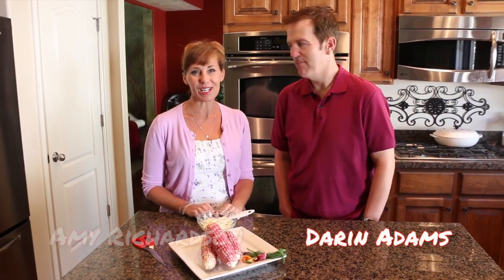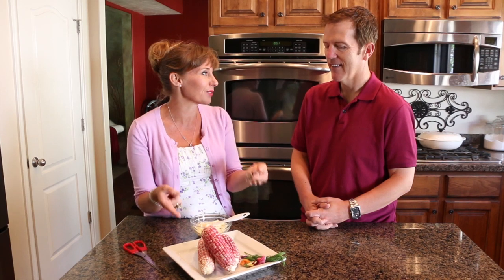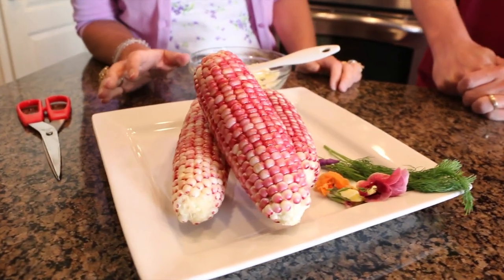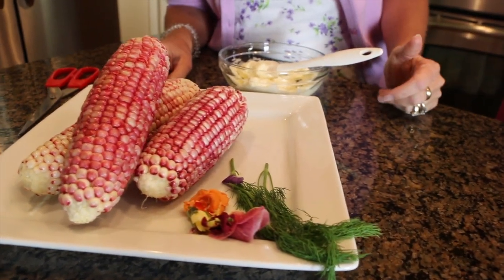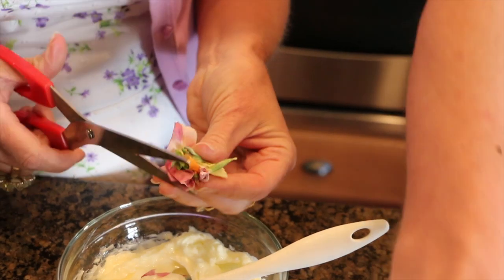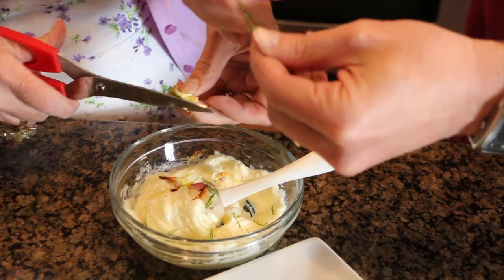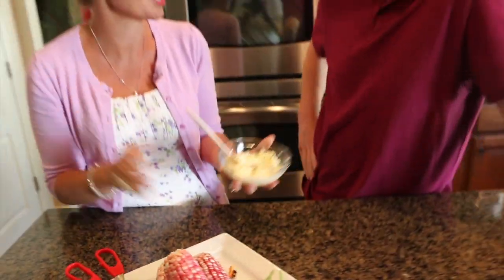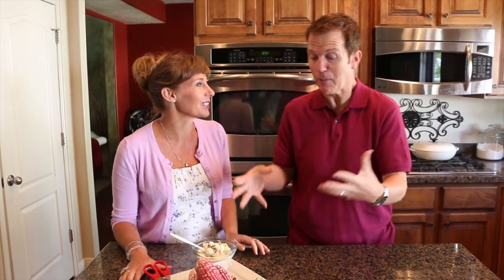Pink Corn and Fancy Butter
This corn will attract all of your family, friends, and guests into whatever you're preparing for dinner! See this great idea for a good summer meal.